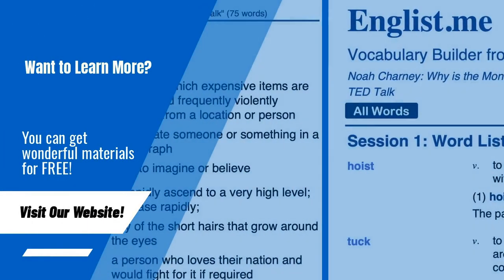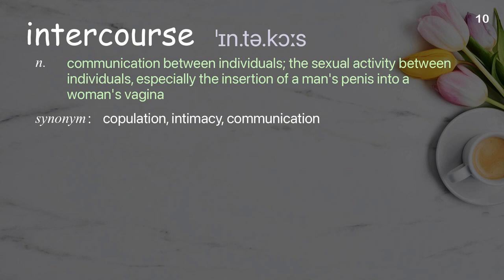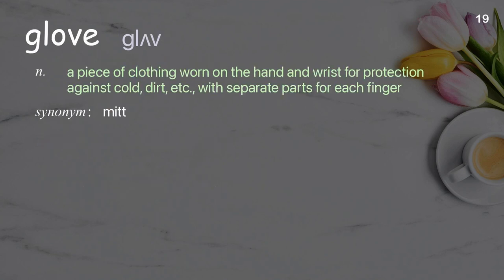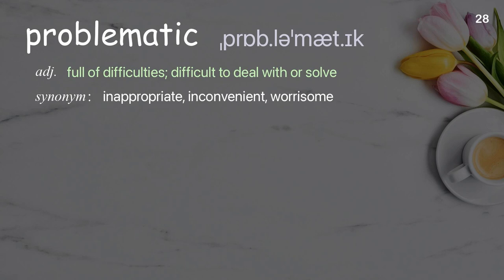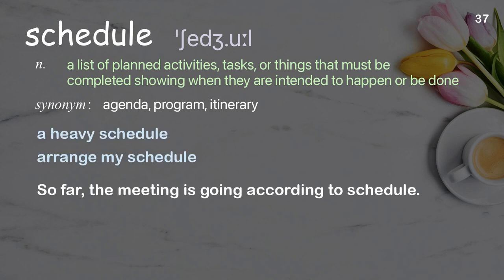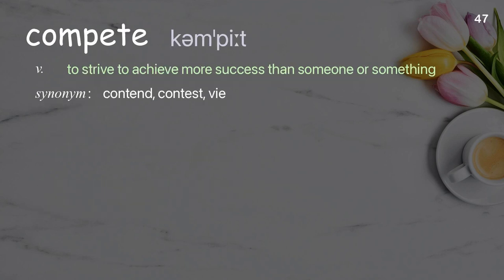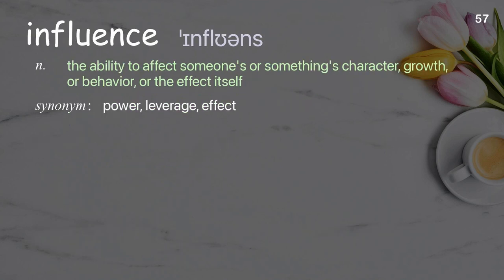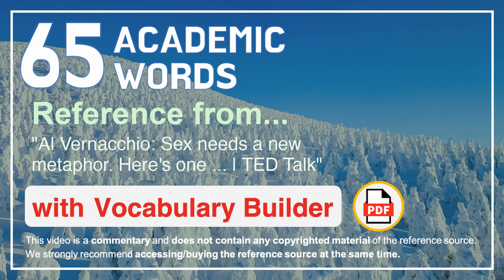65 Academic Words Ref from "Al Vernacchio: Sex needs a new metaphor. Here's one ... | TED Talk"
■PLEASE NOTE

■Reference Source
Al Vernacchio: Sex needs a new metaphor. Here's one ... | TED Talk